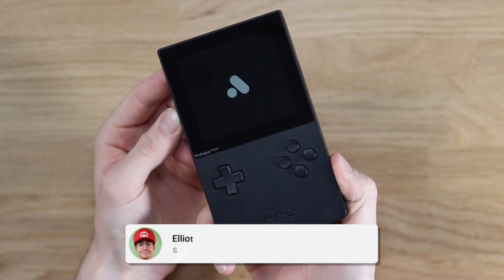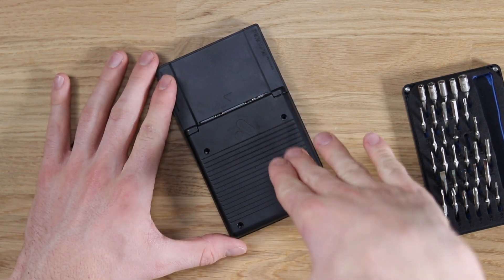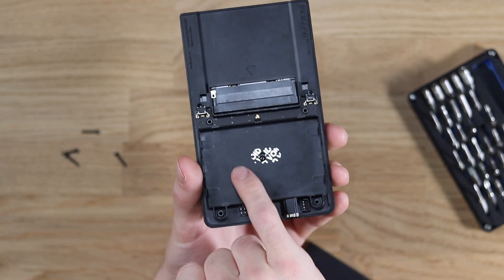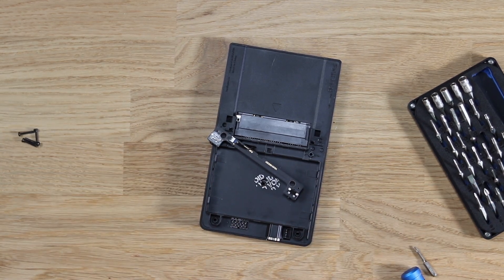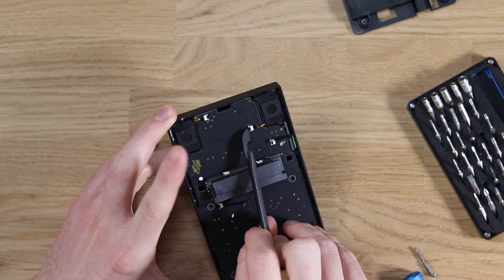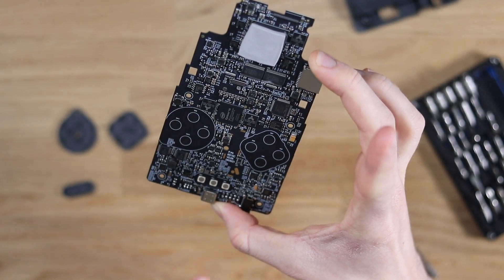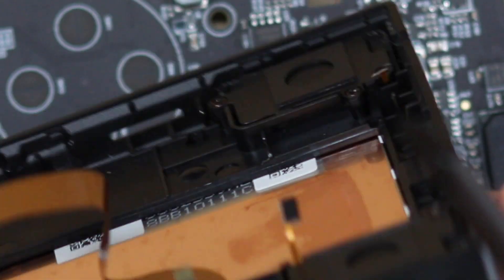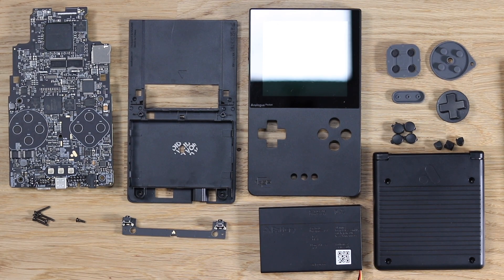Analogue Pocket Teardown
I received the all new Analogue Pocket for a review and caved in to the urge to take it apart and see what was inside. Doing this will void your warrenty so I don't advise it. I did it so you don't have too!